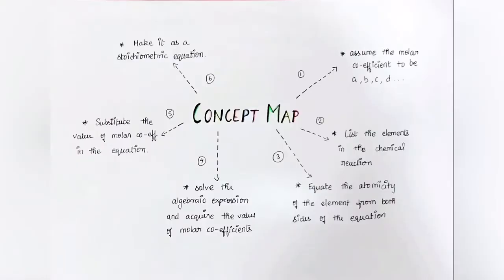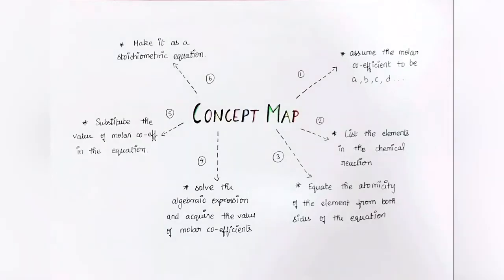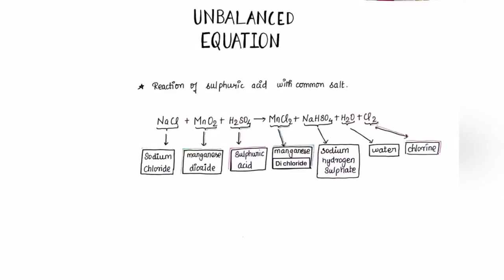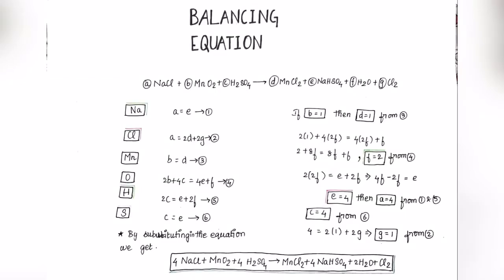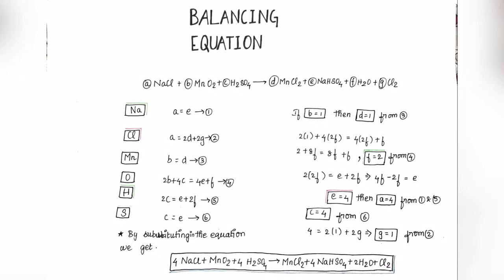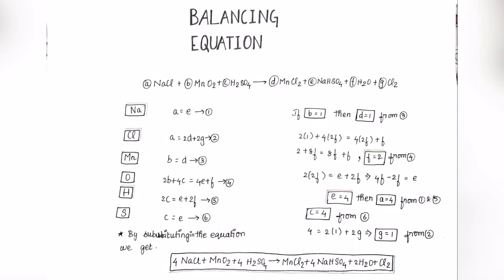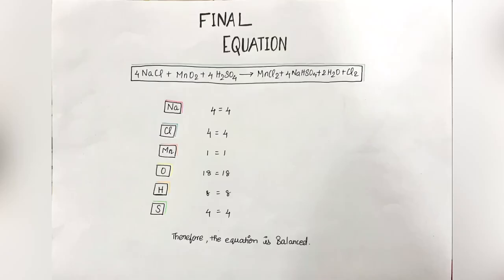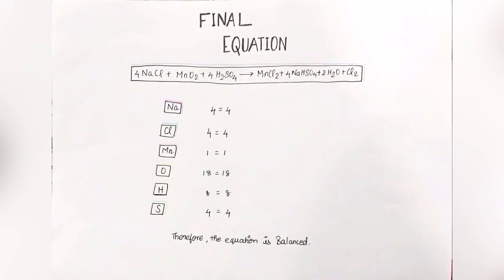Reaction of sulphuric acid with common salt 85